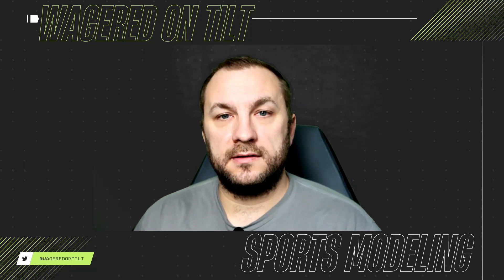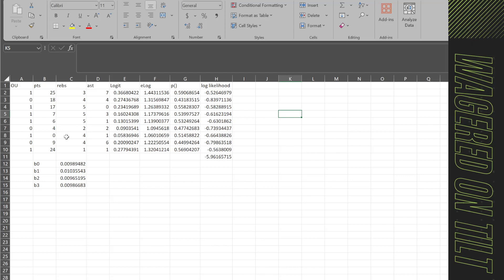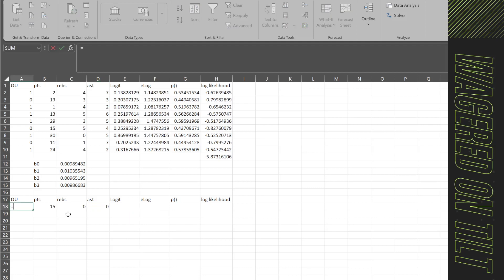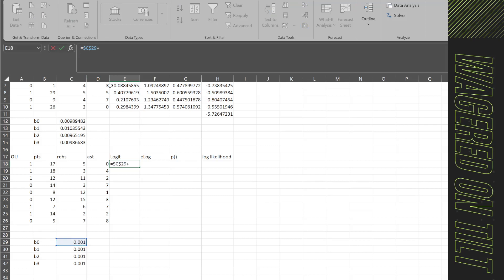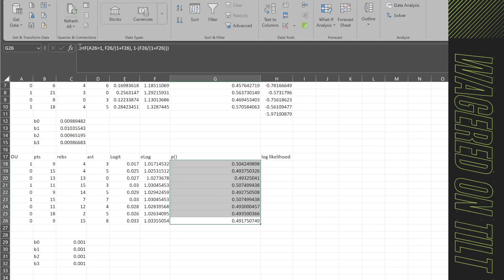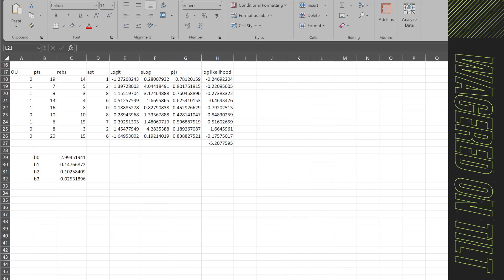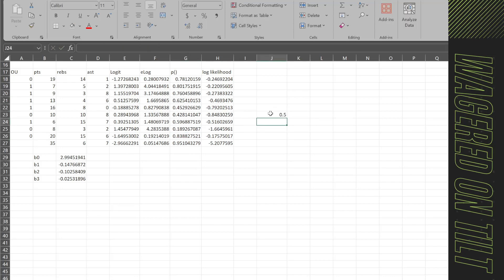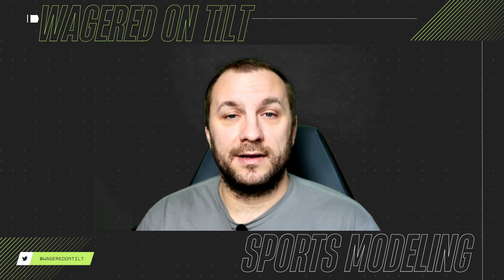Sports Modeling Excel Logistic Regression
For this video, we are going to cover logistical regression. Now whether you are betting on the NBA, NHL, NFL, or even soccer, you can use this kind of modeling.

I personally will use logistical regression as a primary model, or to feed into some of my prop models. For sports betting, it should be a staple in your tool box.

When you are doing logistical regression, it is very similar to linear regression, however rather than looking at a continuous outcome, we are looking for a discrete outcome. That being it is a binary result. It is pass, fail. It is true, false.

In the video today, we are going to demonstrate a scenario where we believe one basketball player causes a team to win or lose. By using the basic data of points, rebounds, and assists, we will model out the probability for the team to win give a player gets a specific number of points.
I will be building this in Microsoft excel, however you will want to also install solver, as that is going to be a critical piece to this model. The other component is setting up what your minimum value will be for qualifying probabilities. What this means is that after you build the model and complete some testing, you should evaluate how well it is working, then set a line for what results you will keep. For some models you may want to keep values if it returns a .5 probability. Others, you may want to keep if it is .6